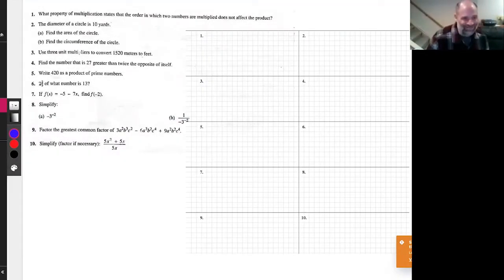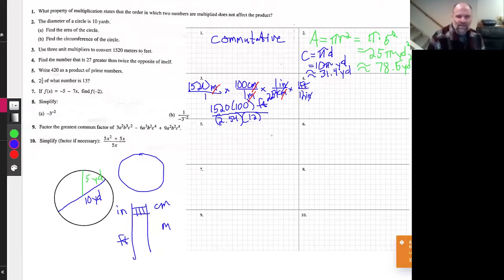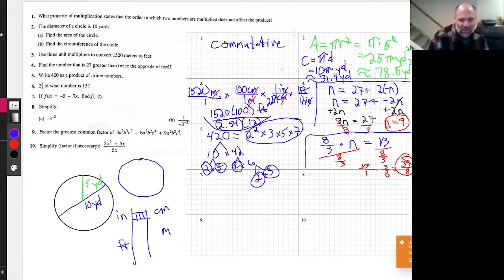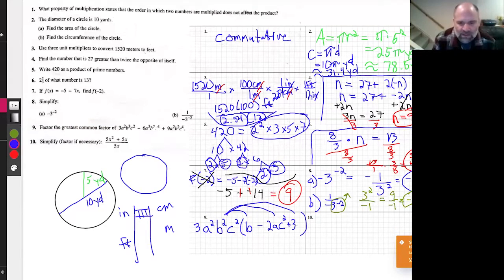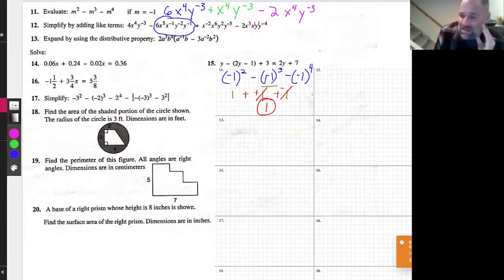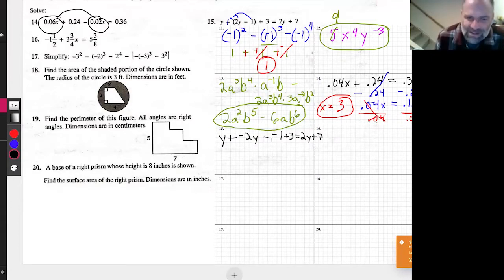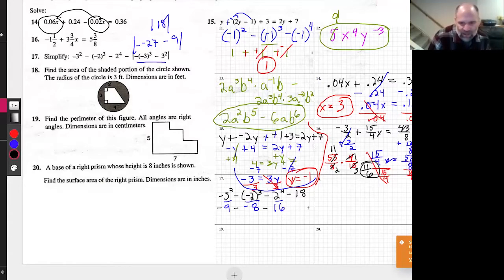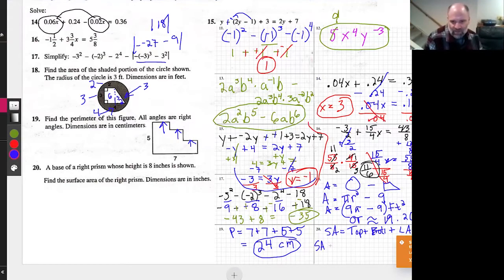Saxon Algebra 1 Practice Test 9 Review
Objective: Practice Test 9 Review